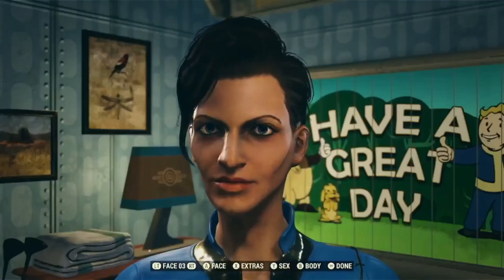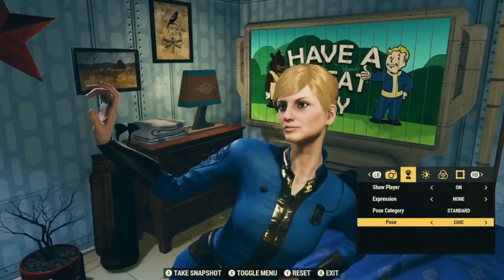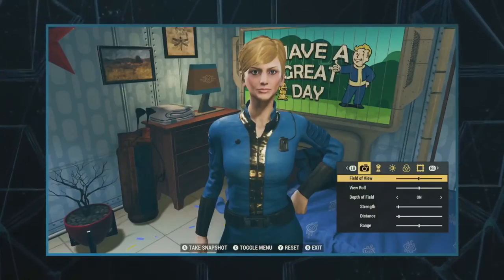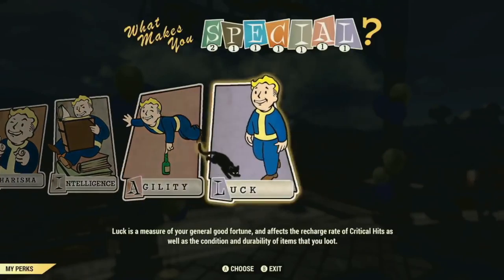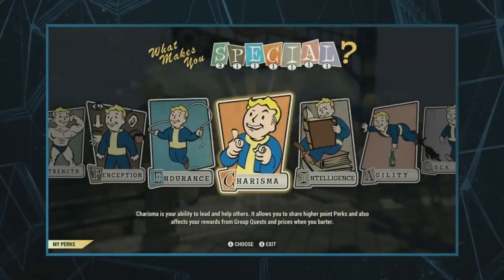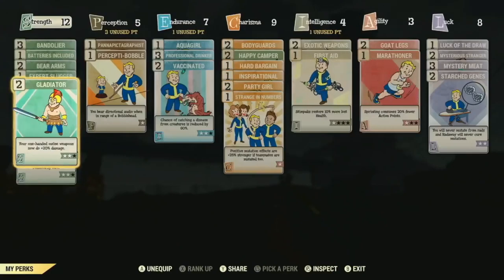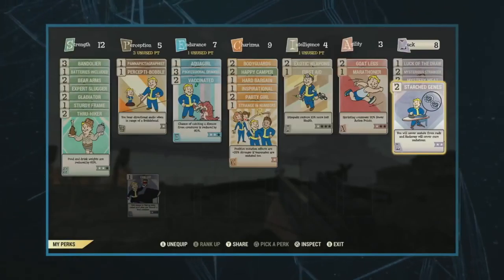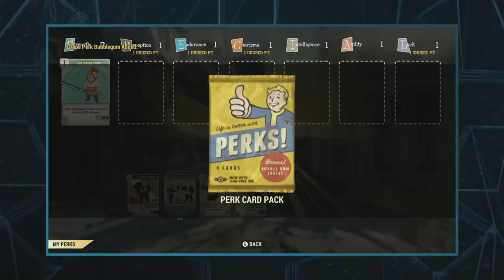FALLOUT 76 - Character Creation and S.P.E.C.I.A.L. System Trailer (2018)